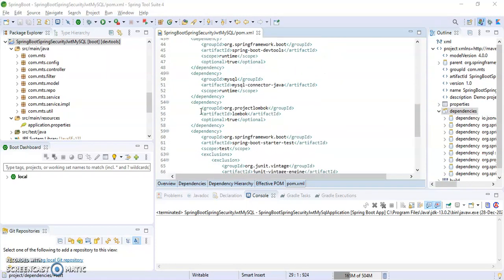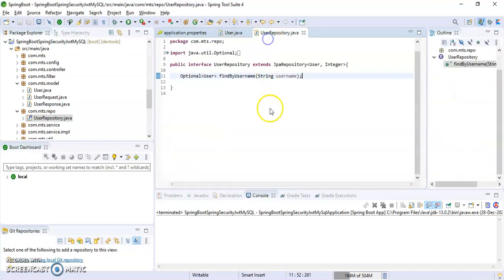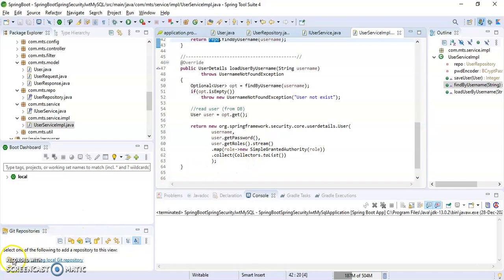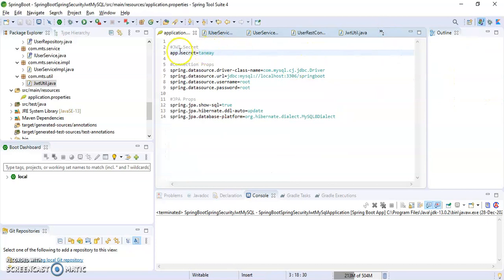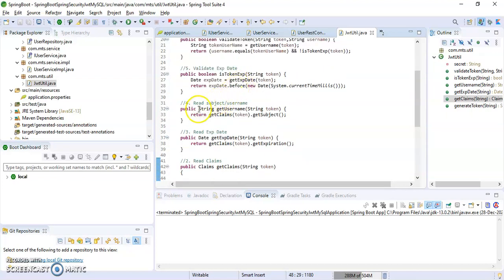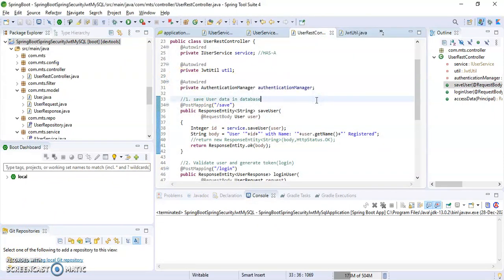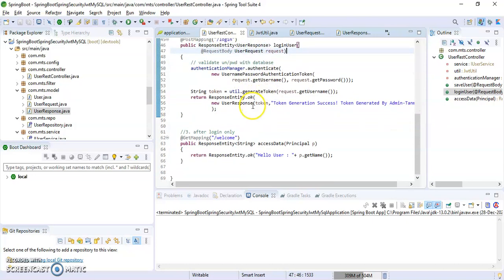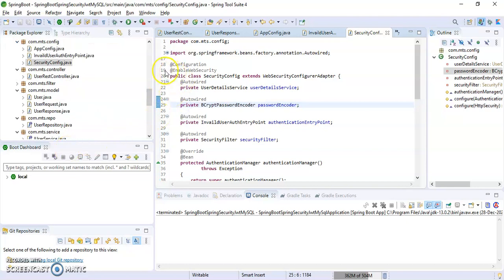Java Microservices Spring Security JWT 001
Java Microservices with Spring Boot — Authentication with JWT and Spring Security